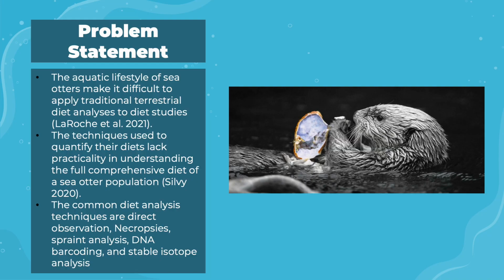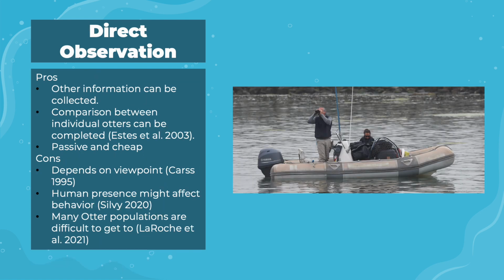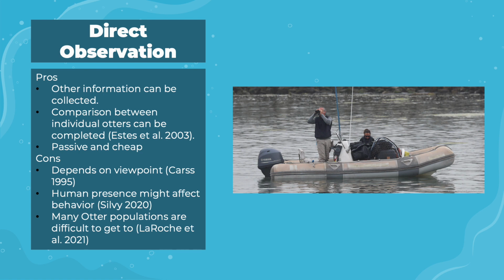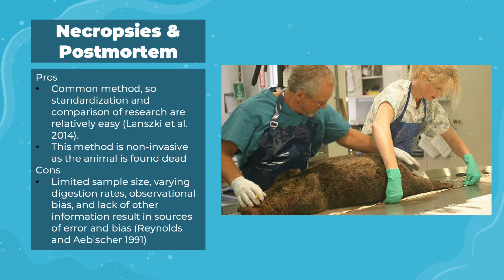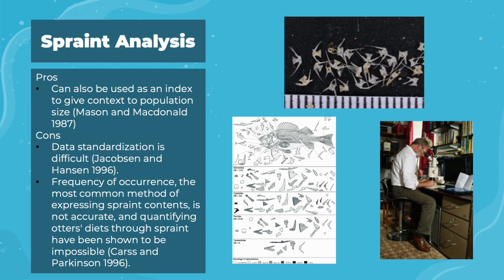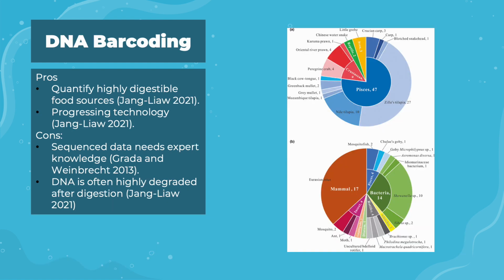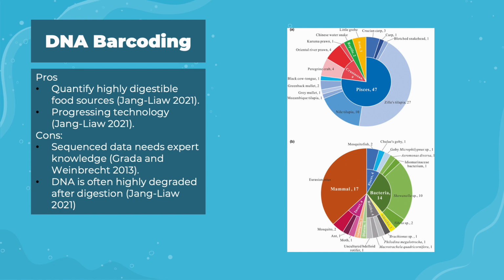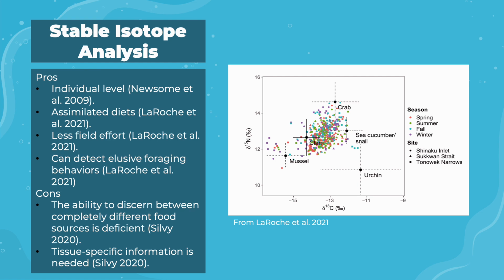Techniques to analyze diets in sea otters_Megan